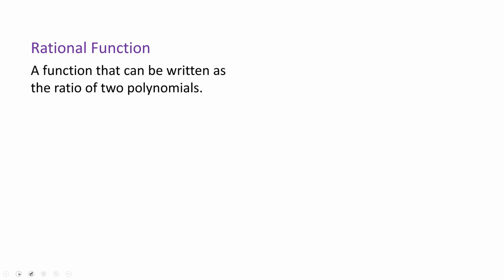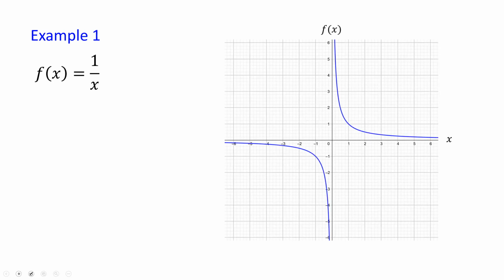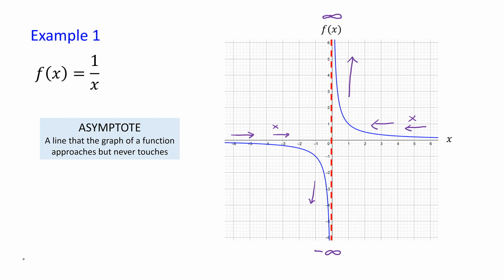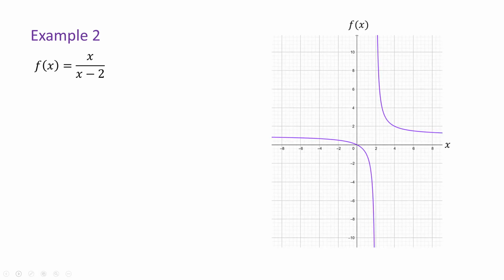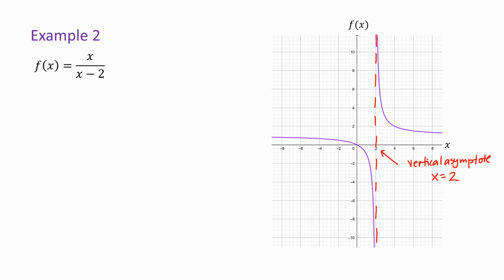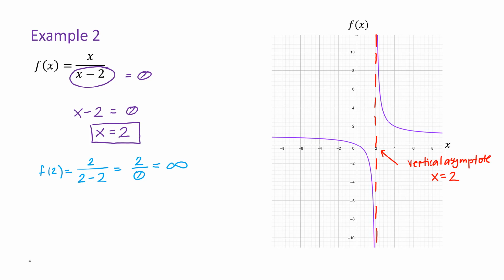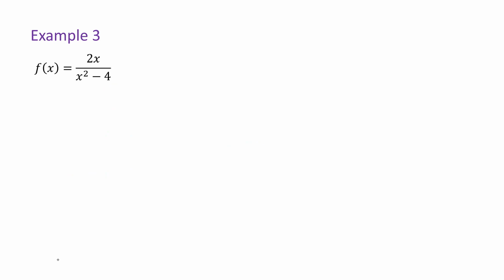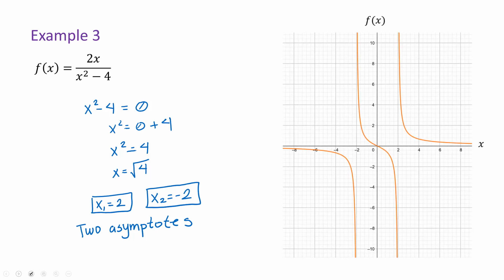Vertical asymptote of rational functions | Learn Math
An explanation of what is an asymptote and how to determine the vertical asymptote of a rational function.